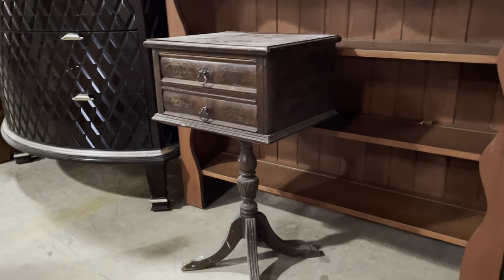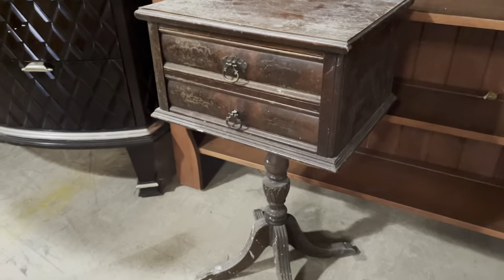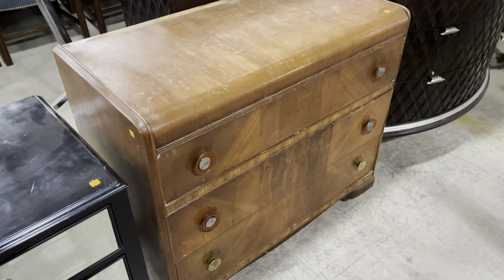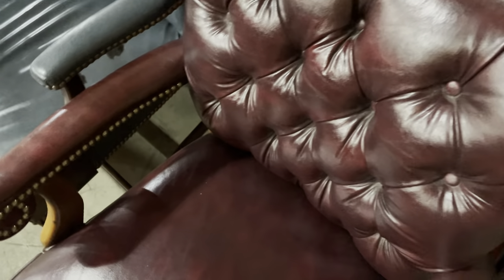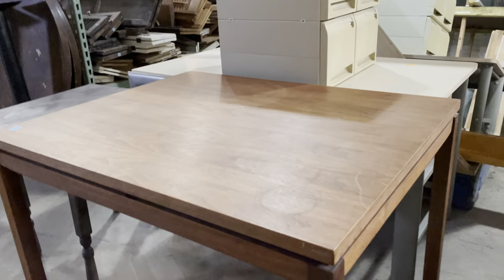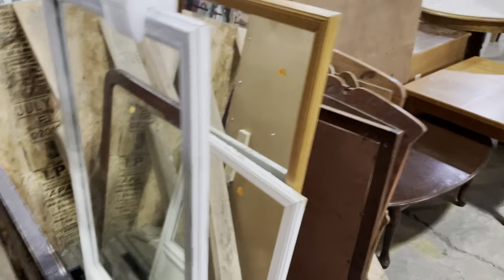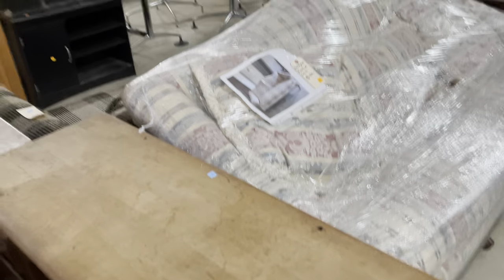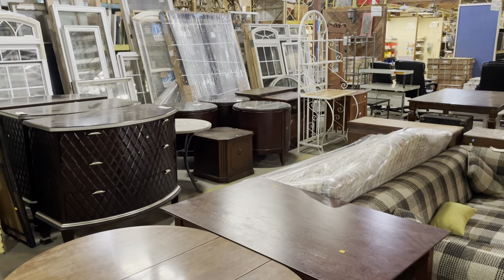Library Chairs and Project Furniture!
There is probably a more technical name for these chairs, but I call them library chairs because that's immediately what I think of when I see the dark wood, leathery upholstery, and nail head trim! Also, you gotta check out some of the project pieces we have here in the warehouse. There's some really great stuff!